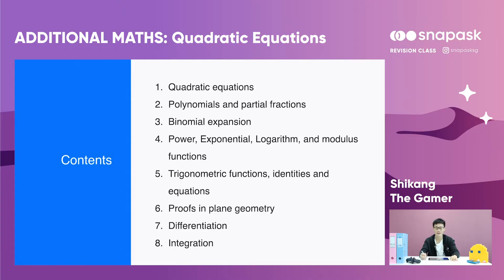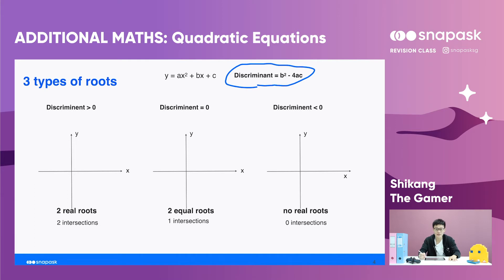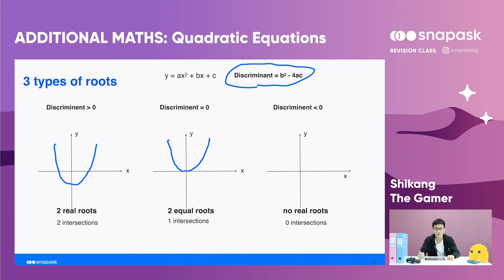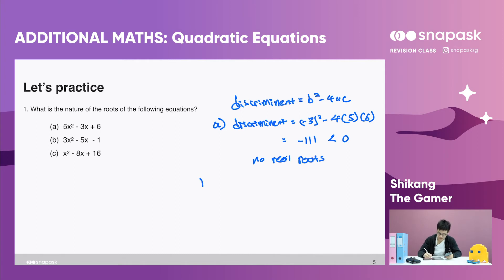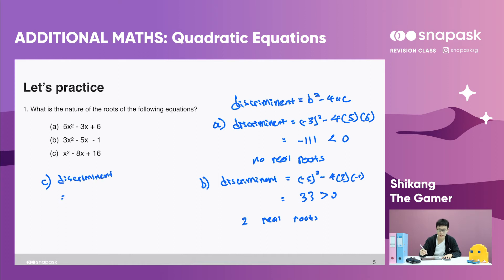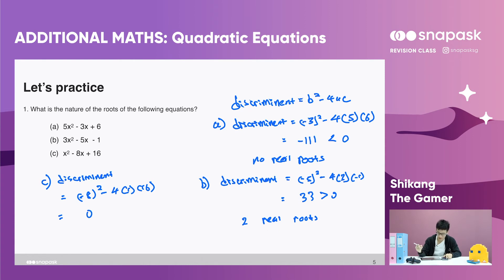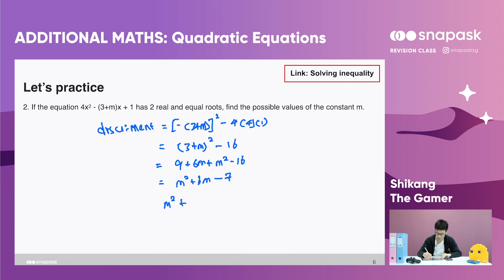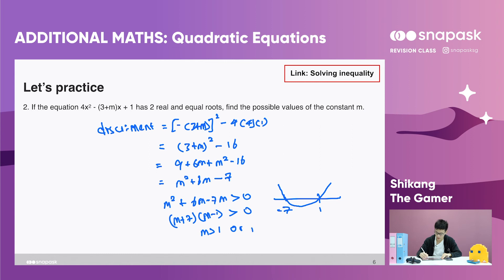Secondary AMath Singapore | EP 1: Quadratic Equations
This is the first episode of Snapask's Revision Classes for Secondary Additional Math (AMath)!

In this video, we break down the topic of quadratic equations👨🏻‍🏫

For more topics or other subjects and levels, don't forget to download the Snapask app!
What is Snapask?
Snapask is a mobile application that provides 1-on-1 online learning. Students can upload questions to Snapask through photos, audio recordings, or text.

Snapask then matches the most suitable tutors for students in approximately 17 seconds, and the selected tutor will provide personal guidance and answers to your questions.

Snapask allows you to get the support you need for various subjects anytime, anywhere.

Other than guiding you through your questions, Snapask also has a plethora of content in various forms to help you with your learning!

 ► Follow us to get the latest updates!